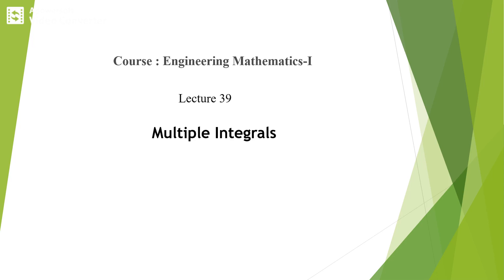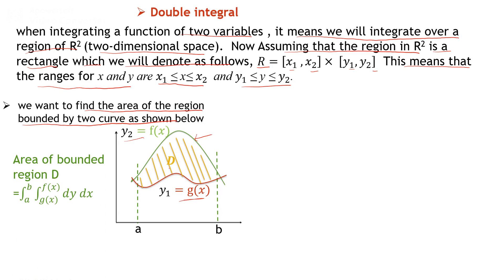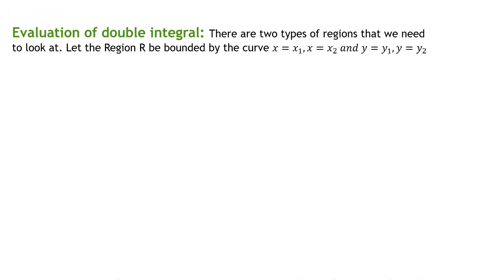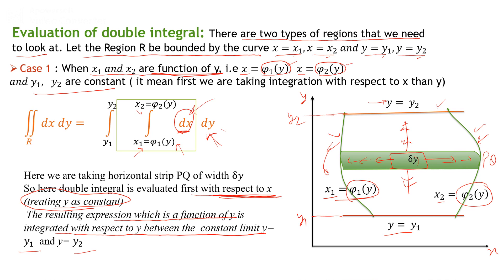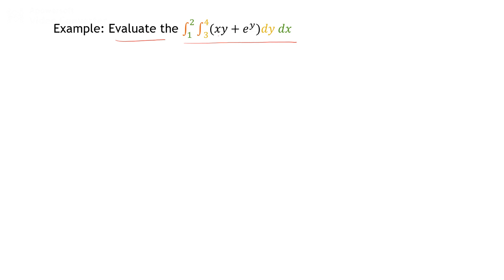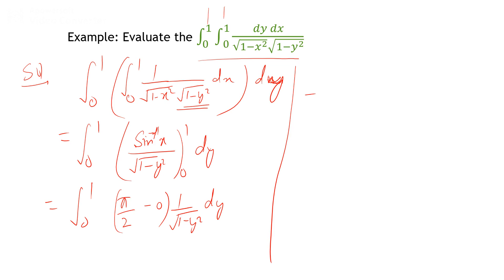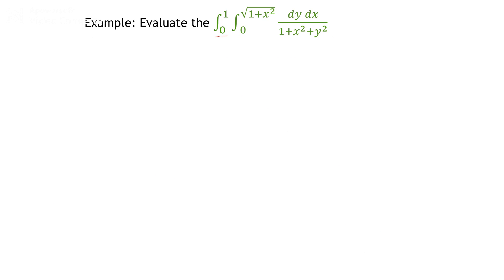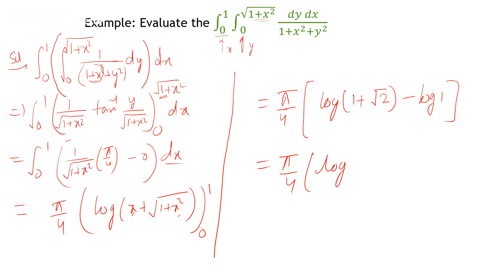Engineering Maths L39 Multiple Intergral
geometrical interpretation of Double integral